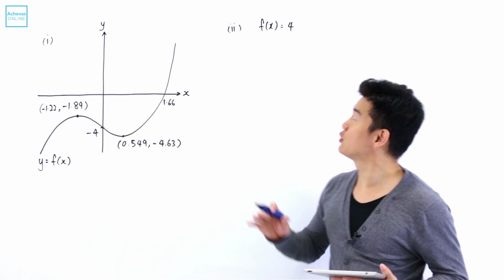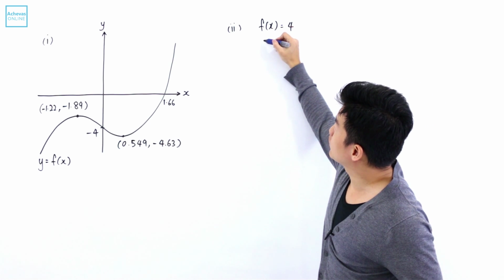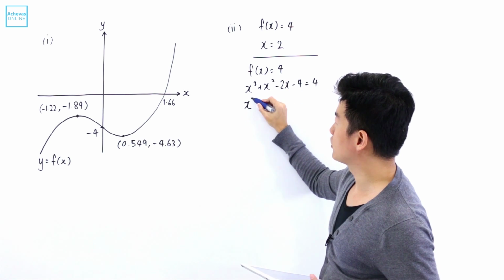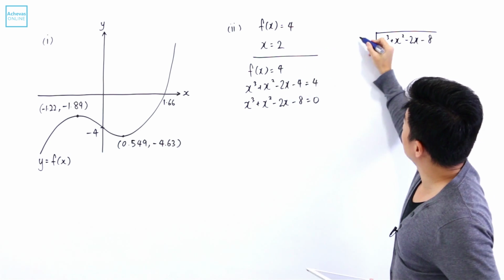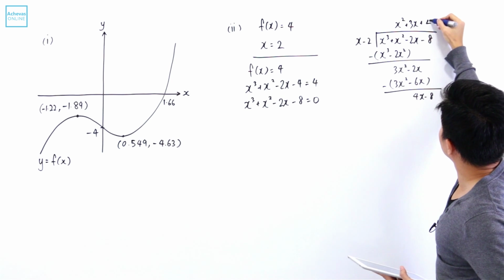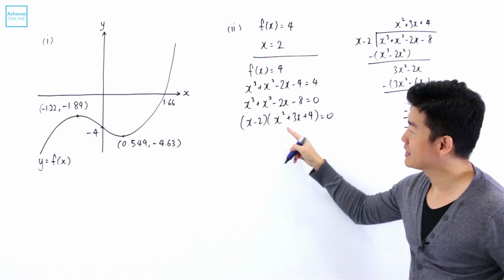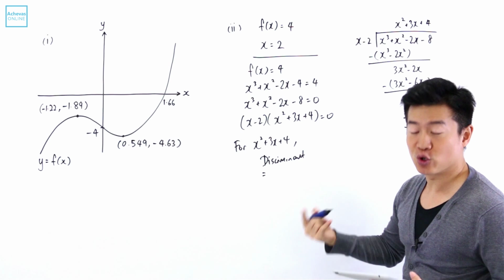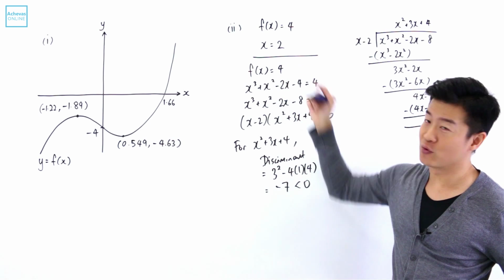A Level H2 Maths 2012 Paper 2 Q 3 ii